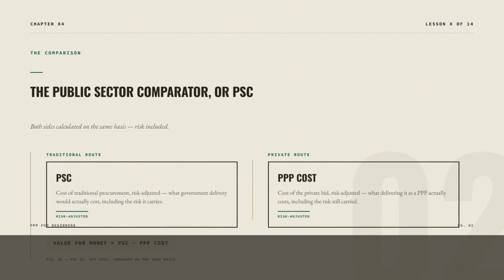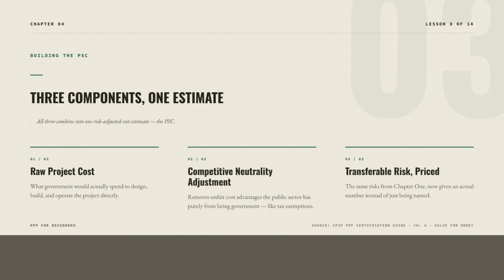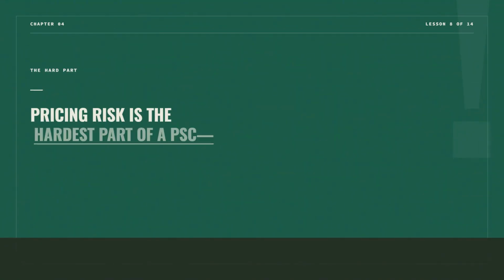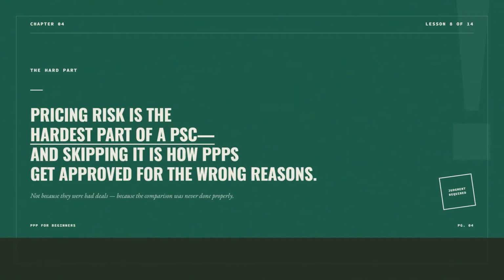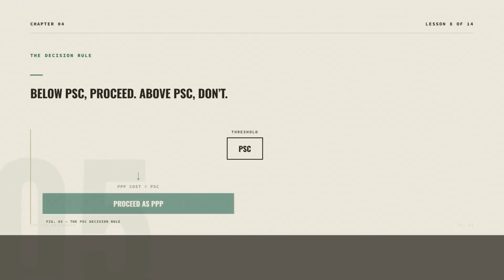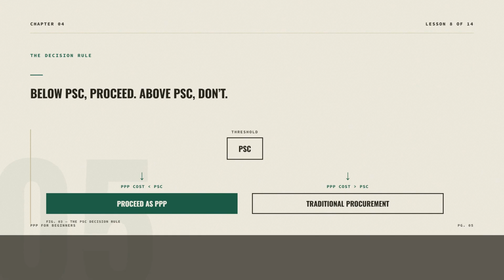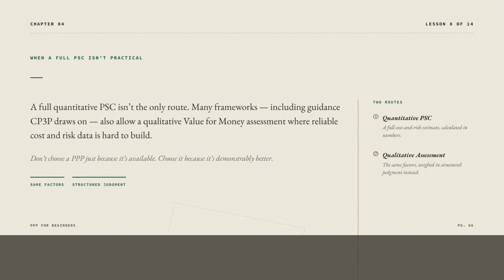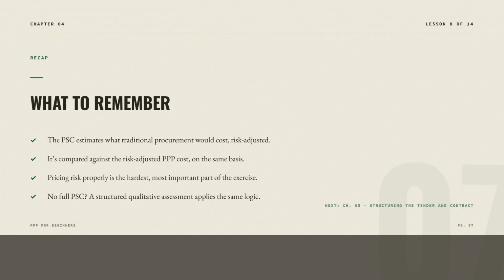Ch.4 L.2 — Value for Money and the Public Sector Comparator | PPP for Beginners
Value for Money is the real question a PPP has to answer, and this lesson finally builds it out properly. The Public Sector Comparator estimates what traditional procurement would cost, risk-adjusted, and compares it against the risk-adjusted PPP cost. Pricing risk correctly is the hardest and most important part — skip it and PPPs get approved for the wrong reasons.

Chapter 4 of PPP for Beginners, a 14-lesson course following the CP3P PPP Certification Guide. Next chapter: structuring the tender and contract.